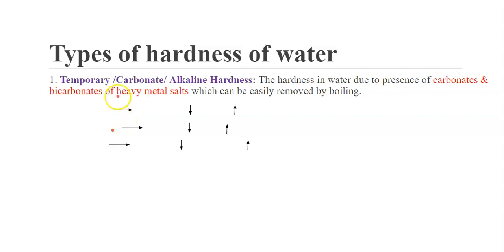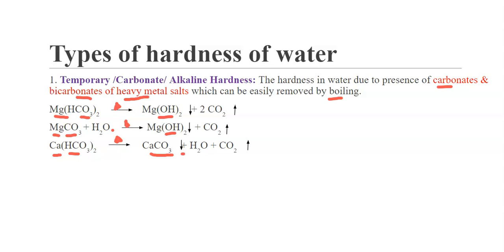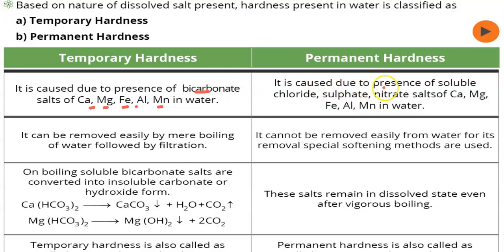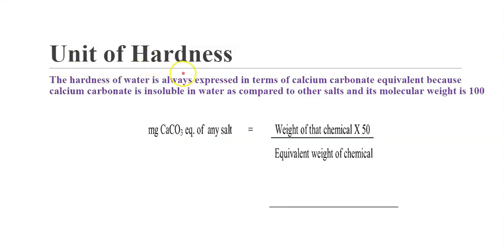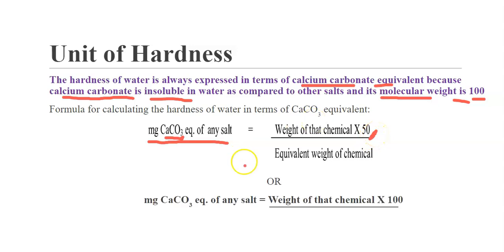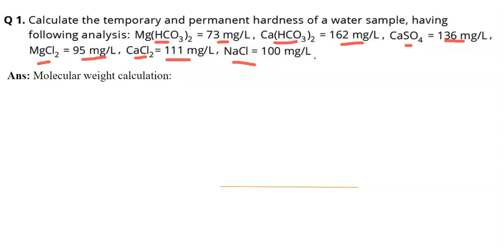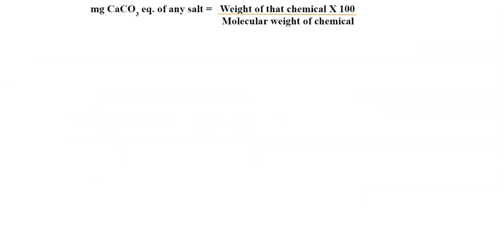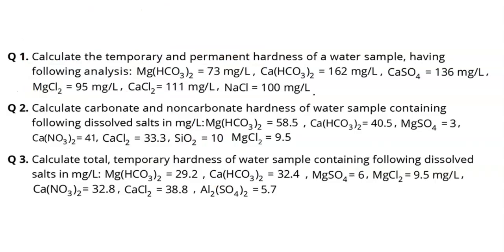Types of Hardness of water | Permanent Hardness | Temporary Hardness | Units of hardness | Numerical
In this video session you will learn what are the types of hardness of water, their units and how to determine hardness of a water sample.